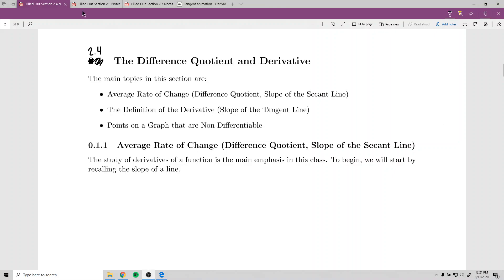Section 2 4 Video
Average Rate of Change (Difference Quotient, Slope of the Secant Line) 0:00
The Definition of the Derivative (Slope of the Tangent Line) 14:20
Points on a Graph that are Non-Differentiable 1:07:35